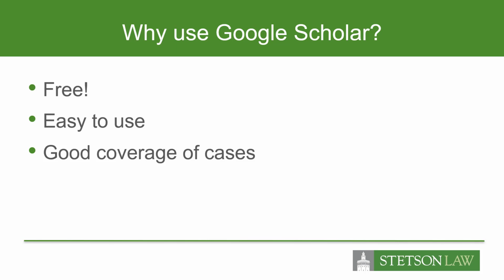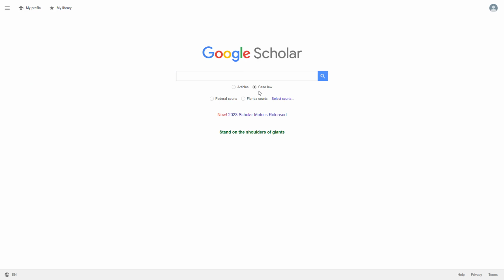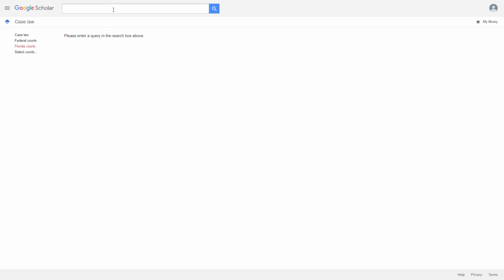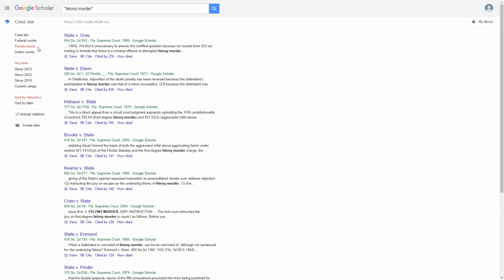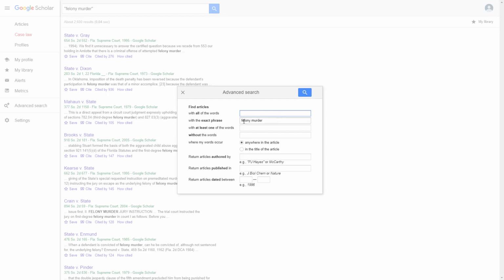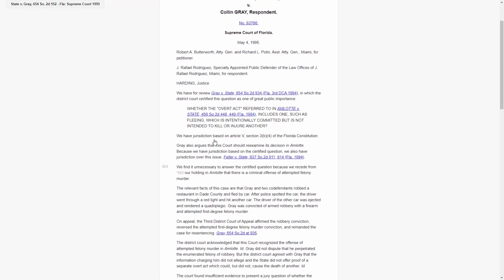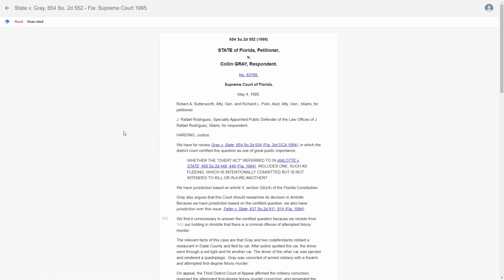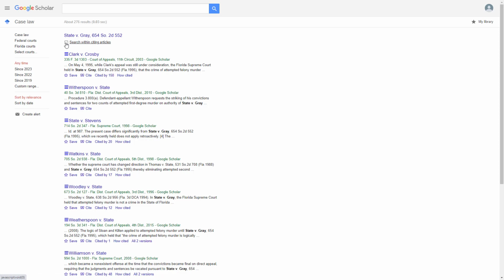Find and Update Cases on Google Scholar